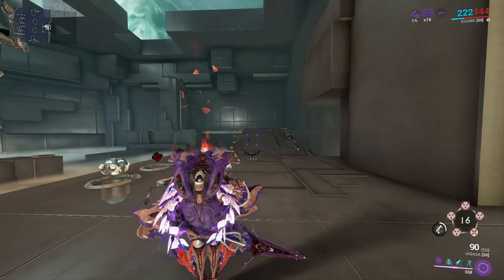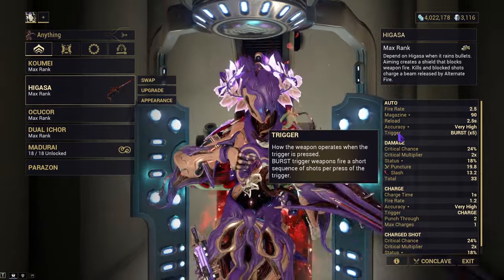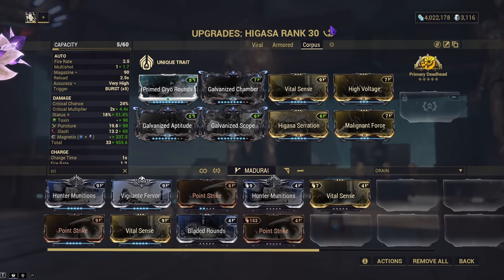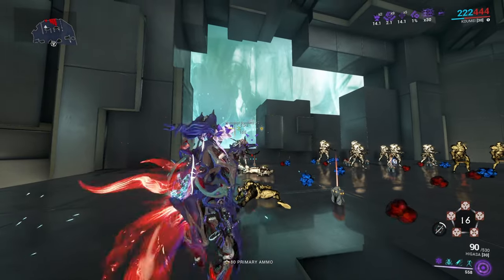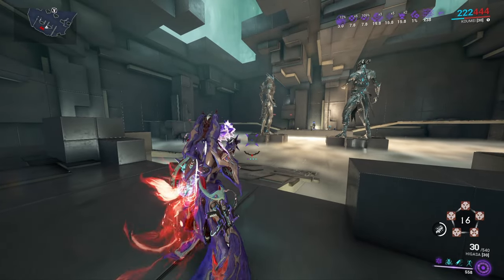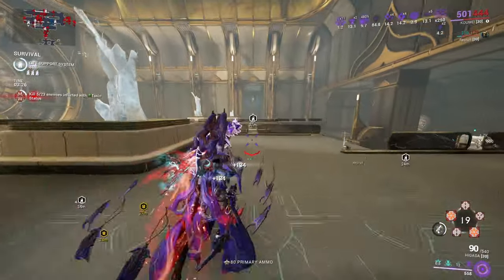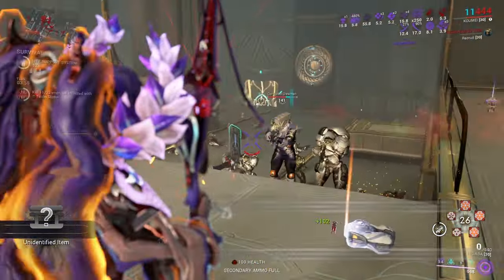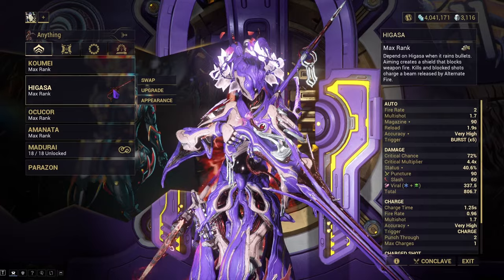Warframe | Higasa Build Review 2024 | Hyperion in Warframe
The Higasa isn't really the best weapon for my play style but it is quite powerful in the right hands, so I hope this video helps you get a feel for what the weapon can do with more later down the line mods!